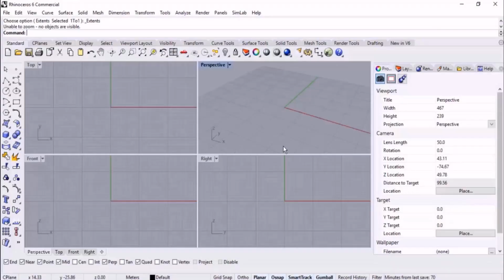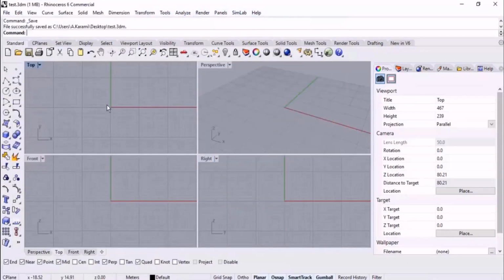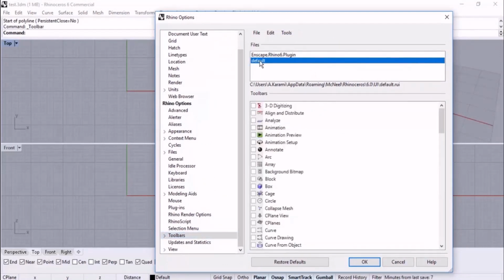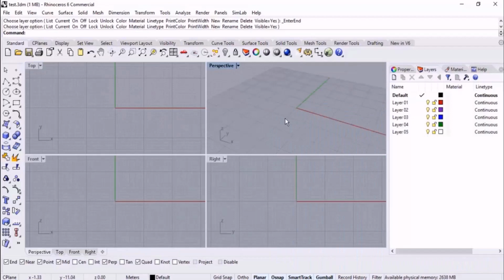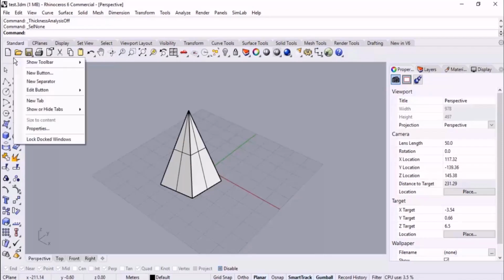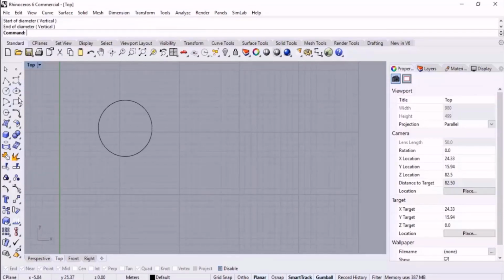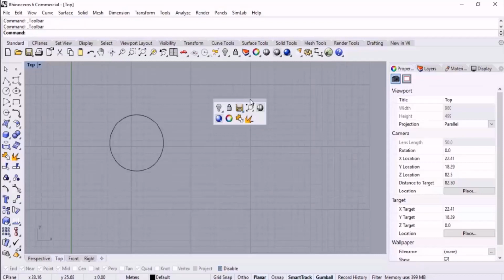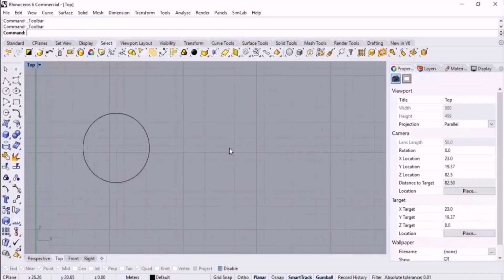Rhino Masterclass - Session 1: User Interface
🎁 SURPRISE GIFT!

📌P.s: Join The BIM Chann